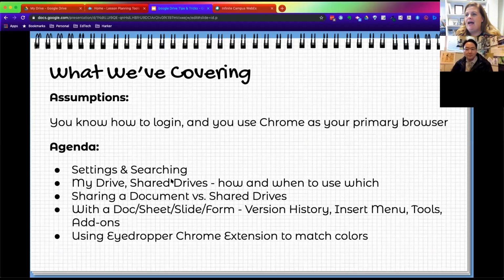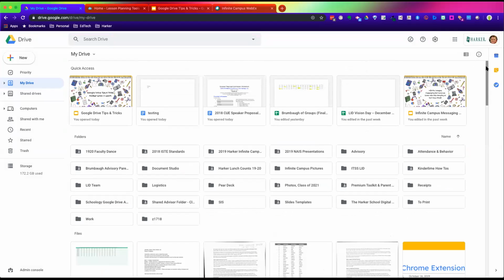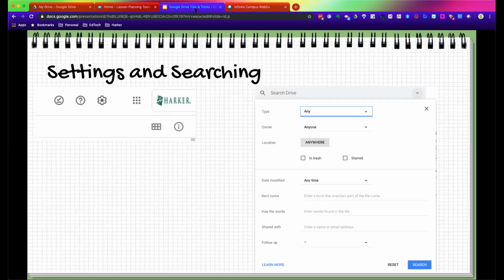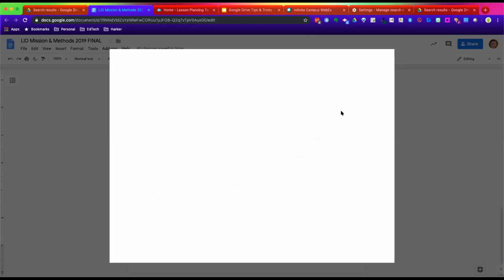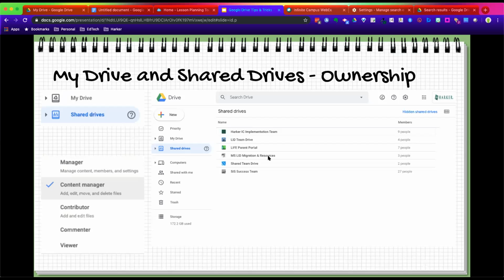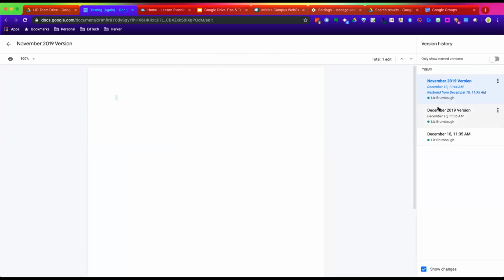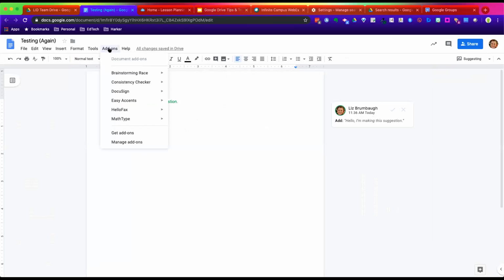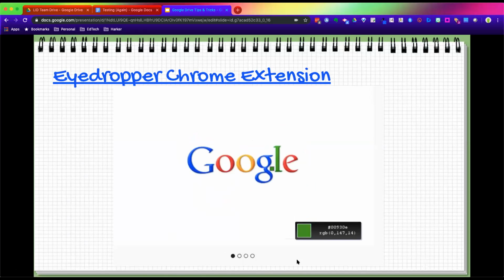Harker Lunch n Learn - Google Drive Tips and Tricks